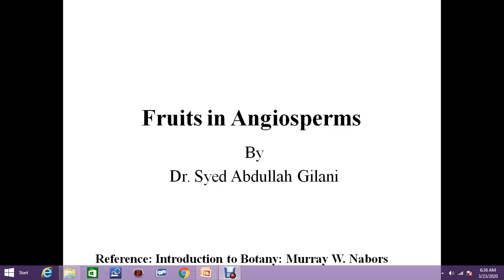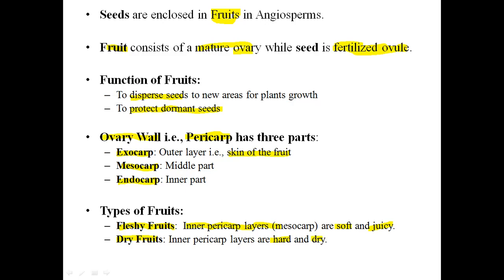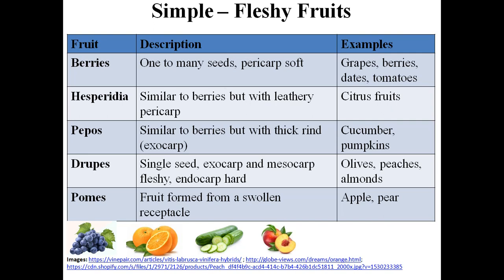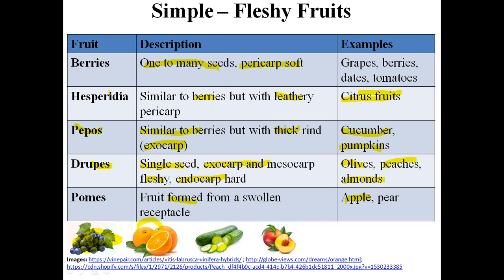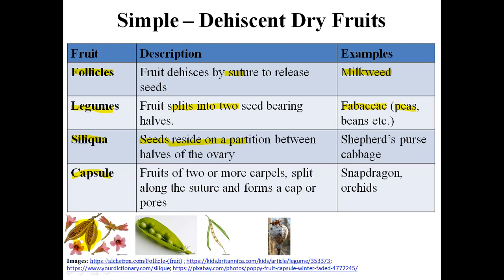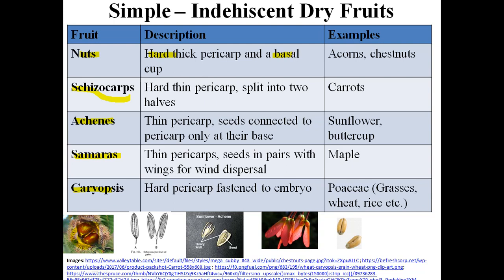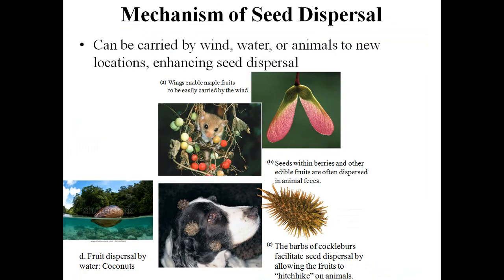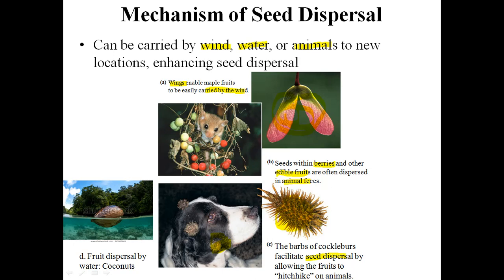Botany - Fruit Structure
Fruit consists of a mature ovary while seed is fertilized ovule. Fruits help to disperse seeds to new areas for plants growth and to protect dormant seeds